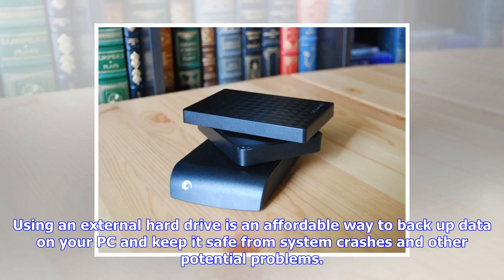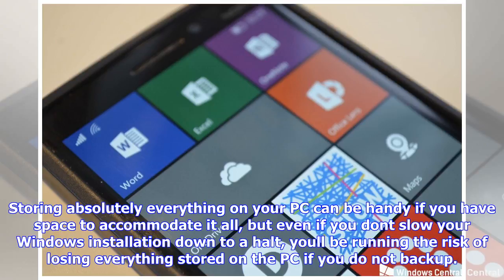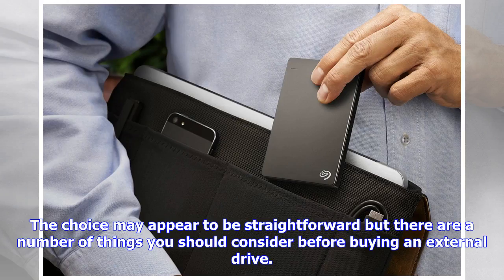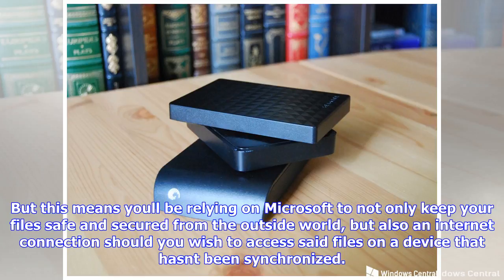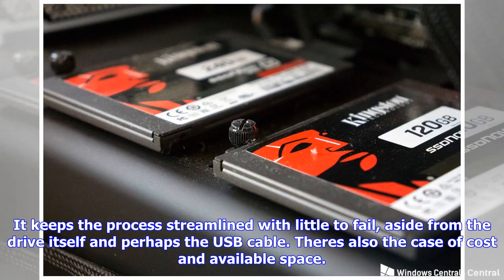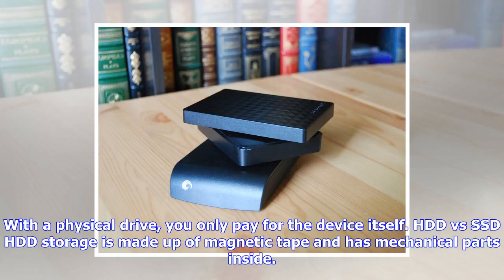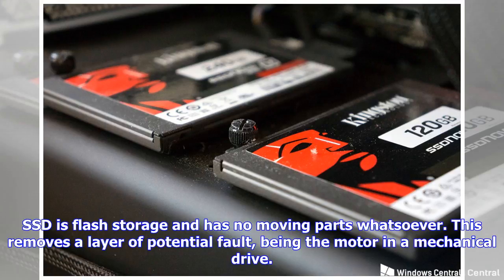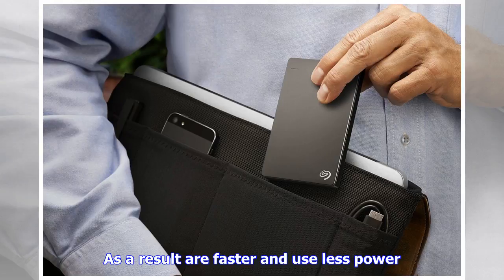Breaking News | Everything you need to know before buying an external hard drive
Everything you need to know before buying an external hard drive

Using an external hard drive is an affordable way to back up data on your PC and keep it safe from s...